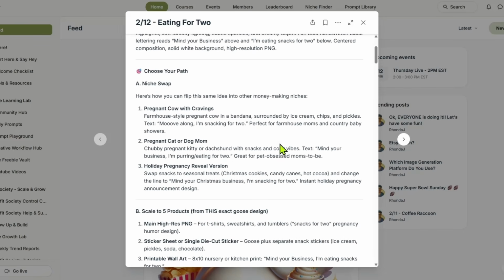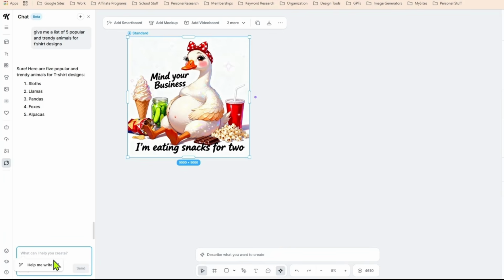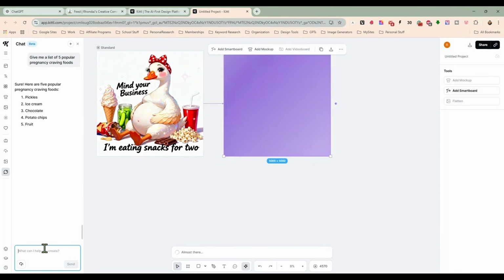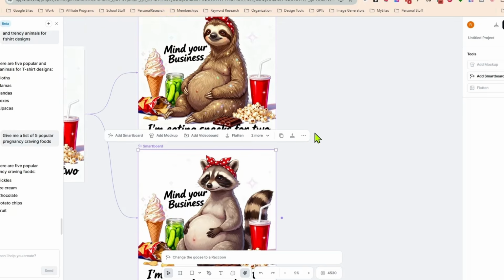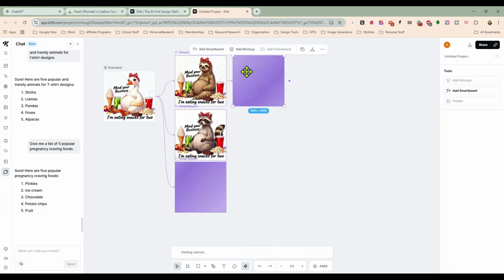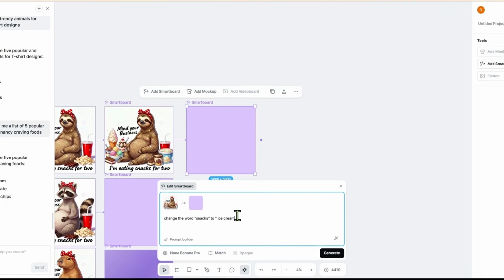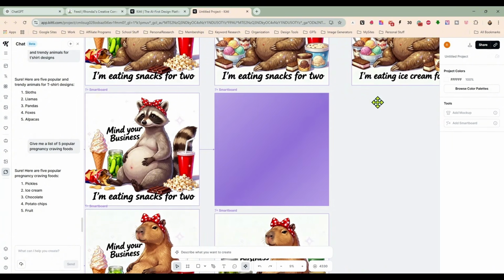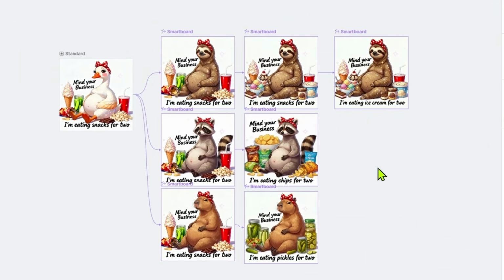How to Remix 1 Design Into a Profitable Collection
In this video, I’m showing you how to take ONE design and remix it into multiple profitable variations using Kittl. No starting from scratch. No burning out. Just smart positioning.

This is how you build collections instead of random listings.